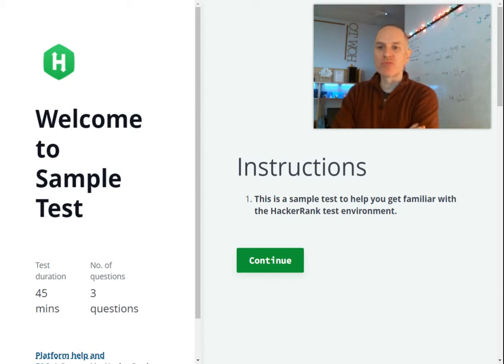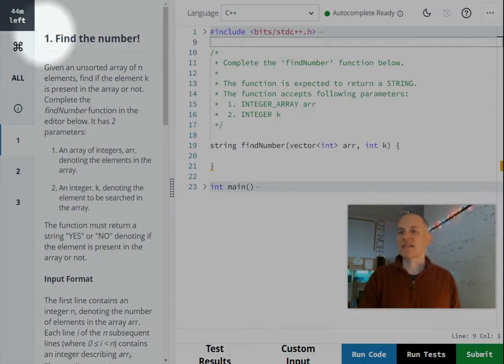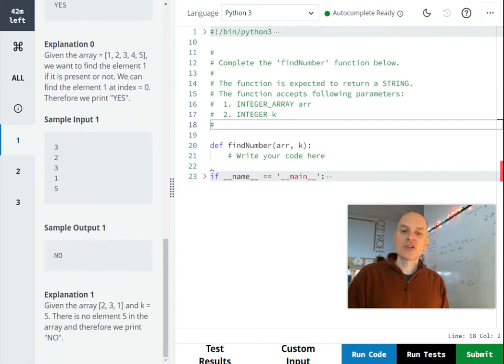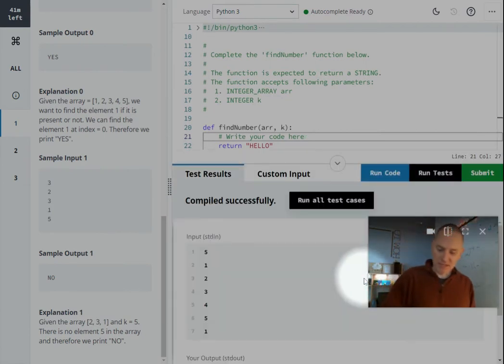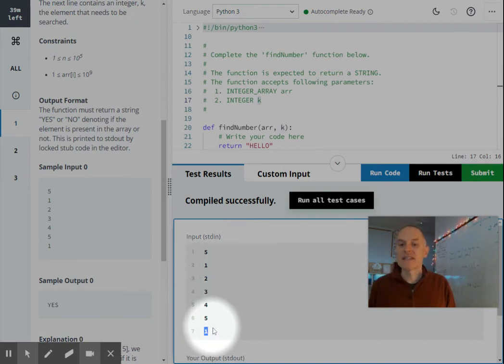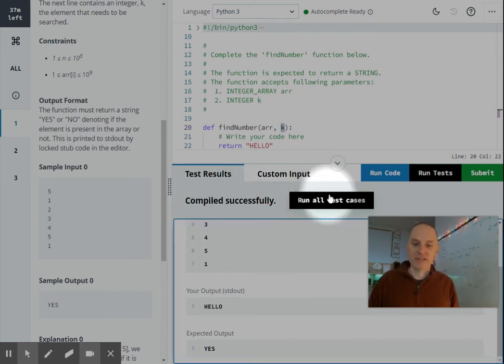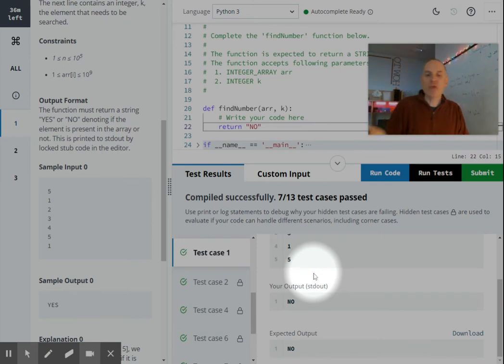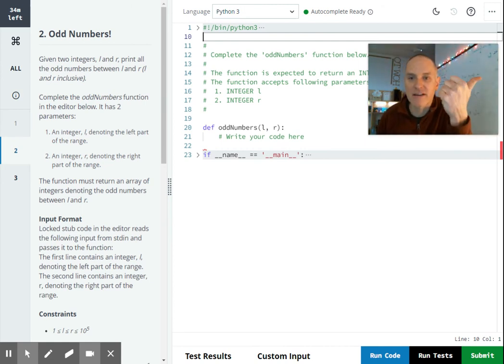ACSL Getting Starting with the Programming Problem